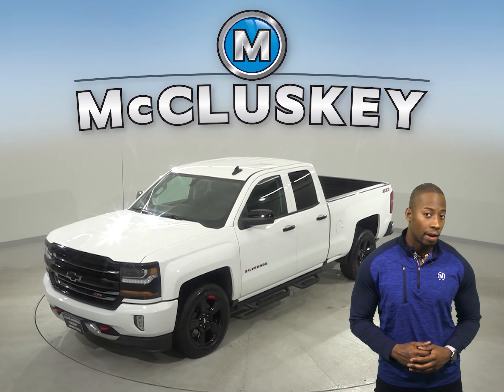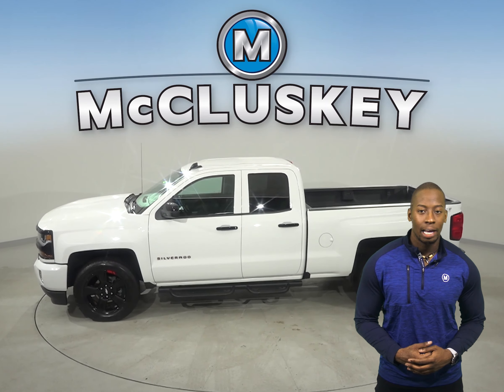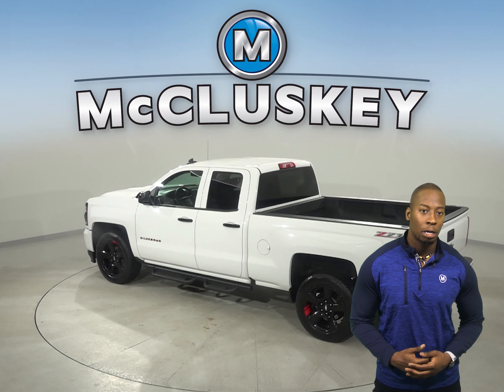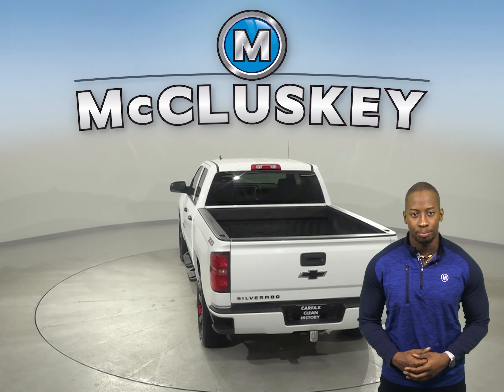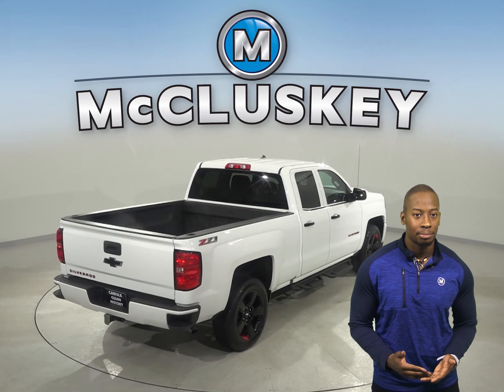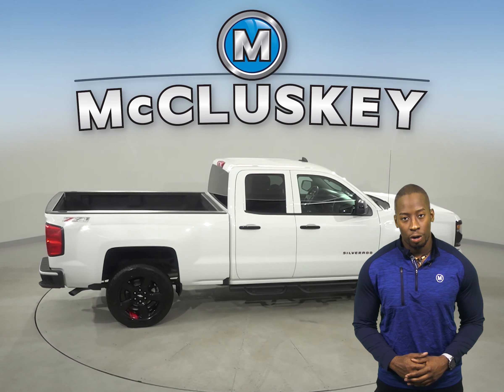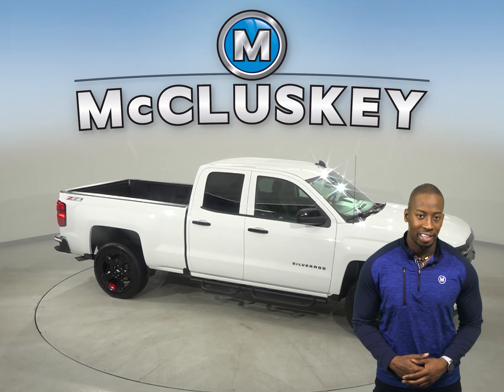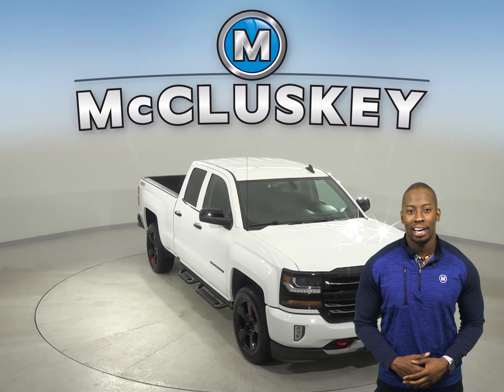A18600LT Used 2017 Chevrolet Silverado 1500 LT 4WD White Double Cab Test Drive, Review, For Sale -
Challenged credit?